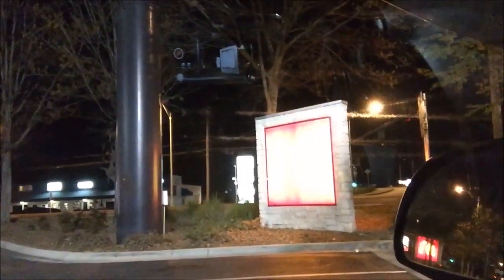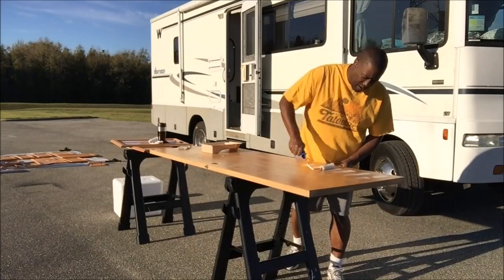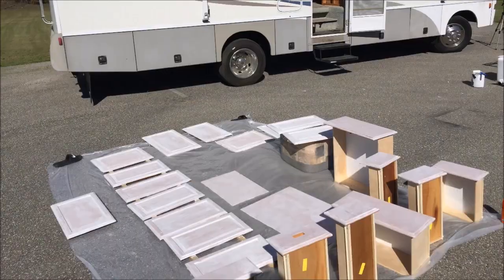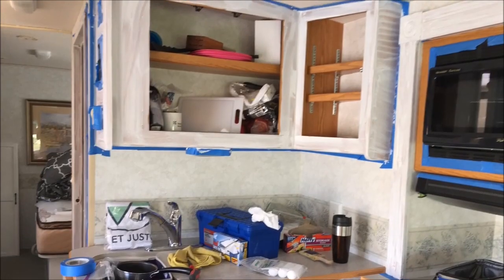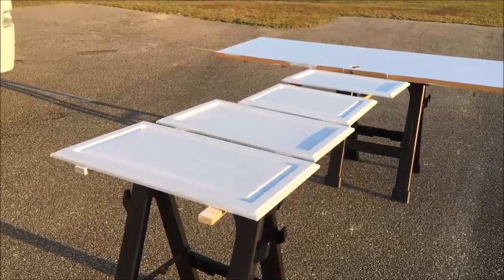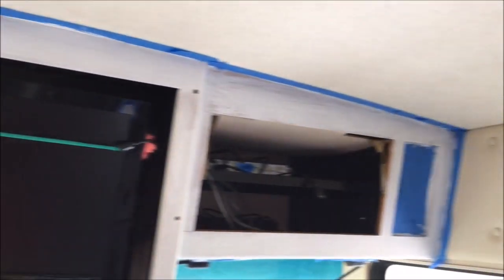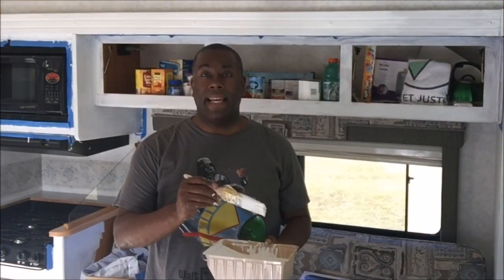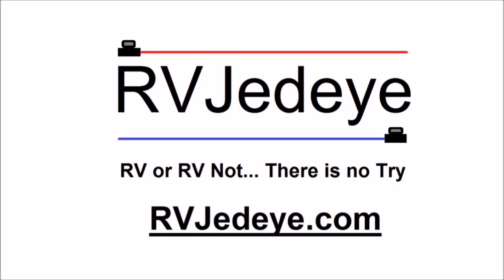Painting the RV, It Never Ends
Painting the RV, It Never Ends. This is a big episode, three weeks in one all dealing with painting the RV. The process has taken a lot longer than I had anticipated, but when you’re doing DIY/RV Renovations, sometimes things just take time.

The overall work is coming along on the, “New-2-Me-RVJedeye Mobile.” In episode :07, you’re going to get a look at the progress, how I’m going about everything, an homage to Michael Justus of DuetJustus fame (let’s see if you can spot t) and I get interactive with a question to all of you RV renovators out there!

As for the budget… new updates in this episode, including an expense from February I forgot to add into the overall budget that I will put in here. Remember if you want to see the full running details of everything, check out the blog at: RVJedeye.com

RELATED LINKS:

“Home Depot”

BUDGET:

Money Spent in Episode :07: $36.53

Total to date: $431.58

To see a complete running itemized budget, check out: RVJedeye.com